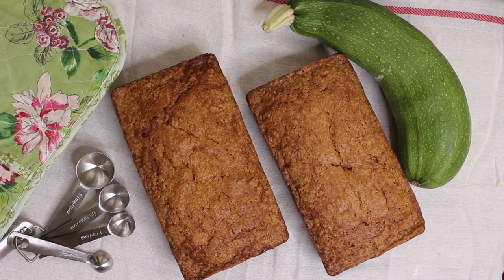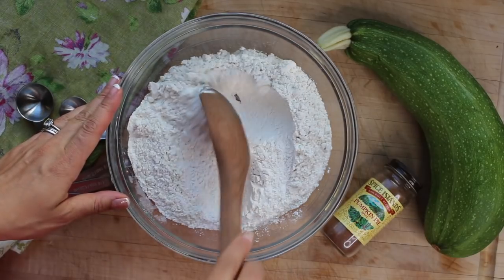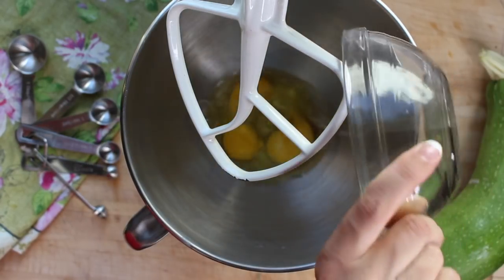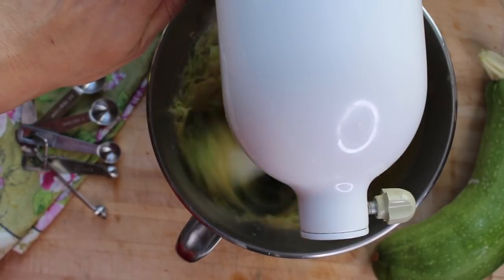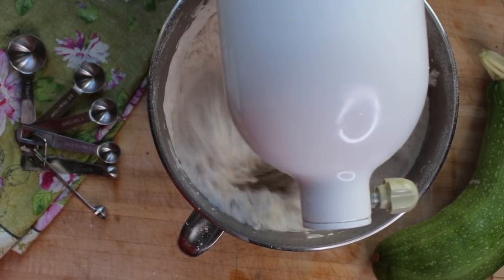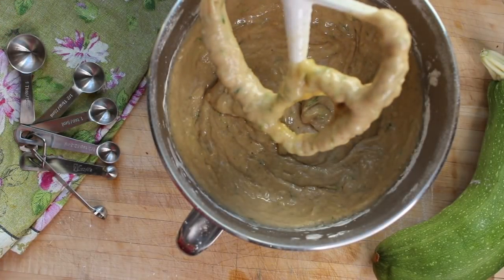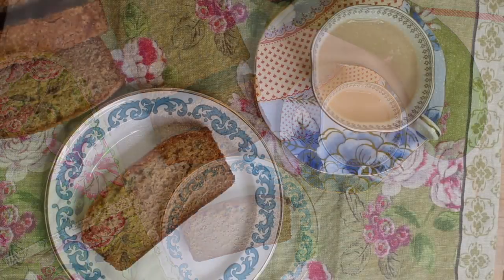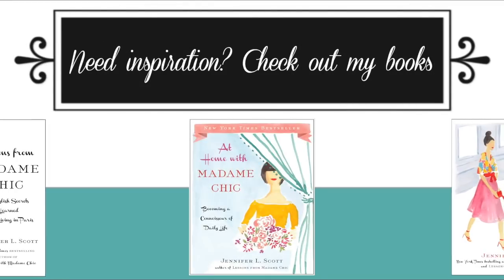Pumpkin Spice Zucchini Bread | 2 Loaves | Jennifer L. Scott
pumpkin pie spice
kitchen aide
loaf pans set of 3

I have 2 affordable eCourses that you will love:
Create Your Own Ten-Item Wardrobe

About me: Hello, I'm Jennifer L. Scott, wife, mother of three (soon to be four!), and New York Times bestselling author of LESSONS FROM MADAME CHIC, AT HOME WITH MADAME CHIC and POLISH YOUR POISE WITH MADAME CHIC (Simon & Schuster) and the upcoming CONNOISSEUR KIDS (Chronicle Books) due in 2019. On this channel you will see ten-item wardrobe, le no makeup look, living well at home, recipes, parenting and many other tips on how to become your own Madame Chic and Daily Connoisseur.

Lessons from Madame Chic
At Home with Madame Chic
Polish Your Poise with Madame Chic

I get my natural cleaning products from Grove Collaborative

My filming equipment/ software:
The camera I use to film
Voice-over microphone